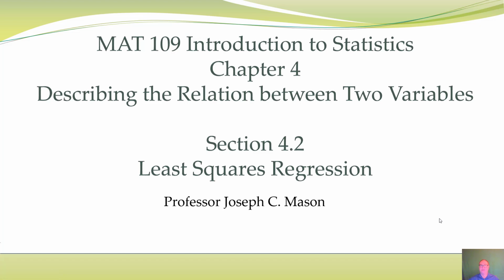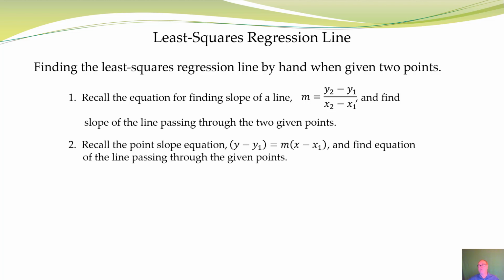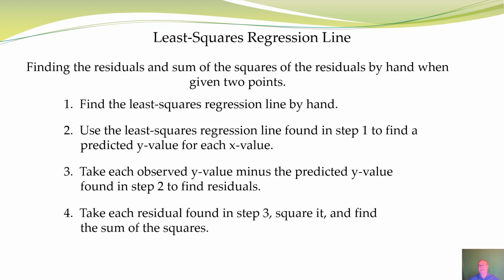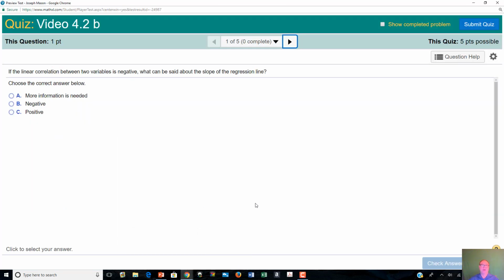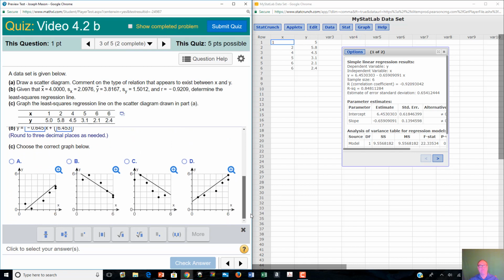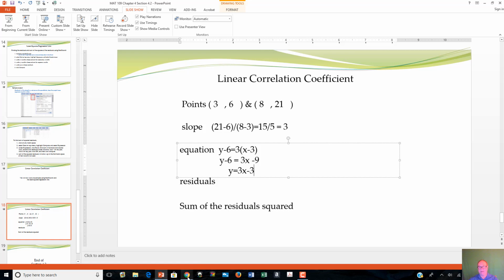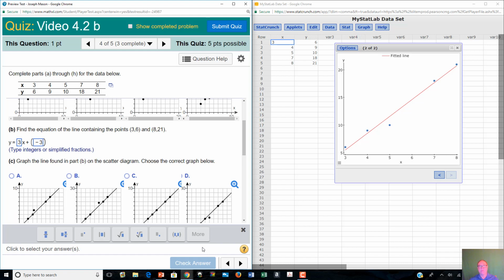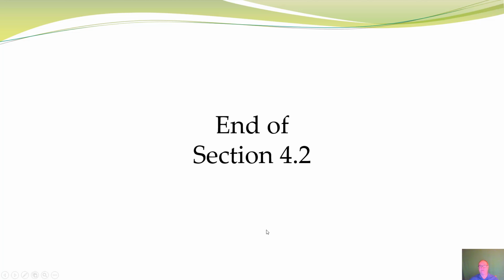MAT 109 Chapter 4 Section 4.2